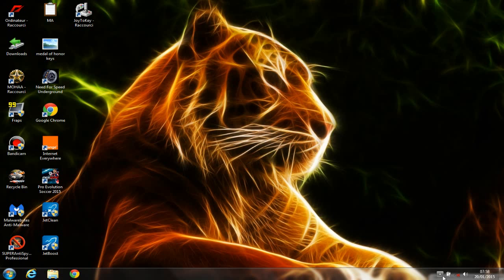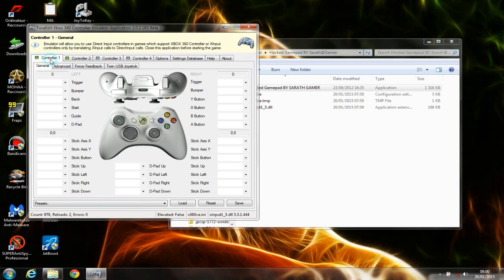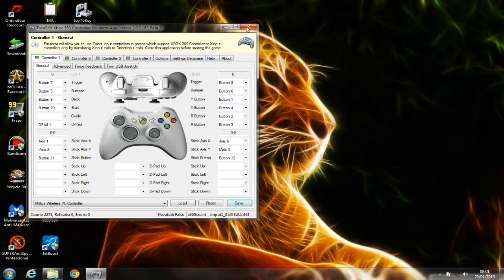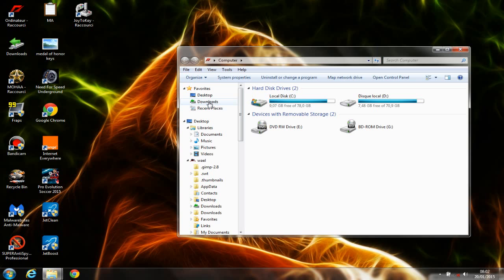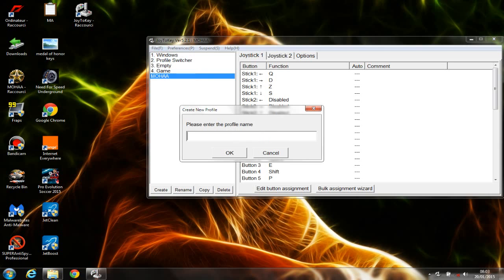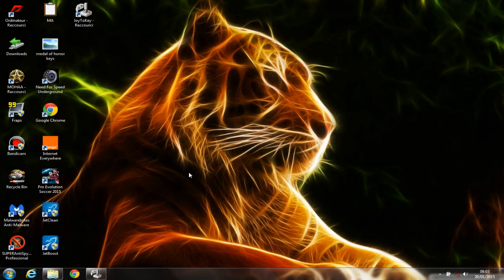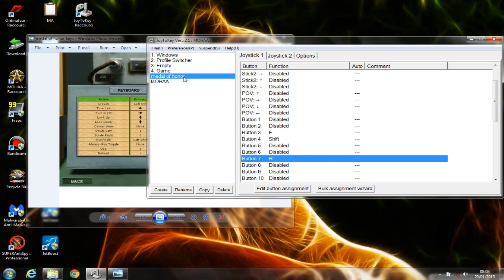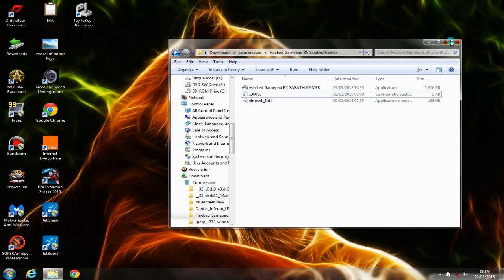How to play any Game using the USB Joystick [On pc]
In this video i will give you best two solutions so that you can Play any new or Old game using your casual normal Gamepad or Pc controller! Sorry for few mistakes cause i'm not a native English speaker ..

►Credits: Xbox ce creator, Microsoft.